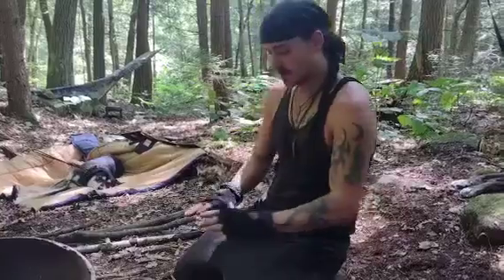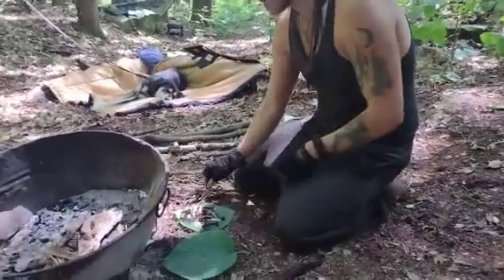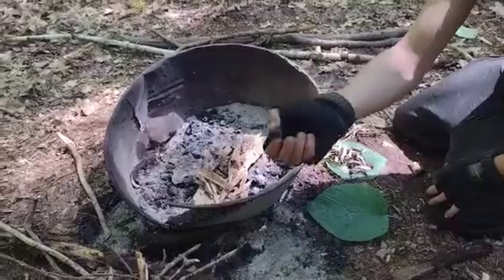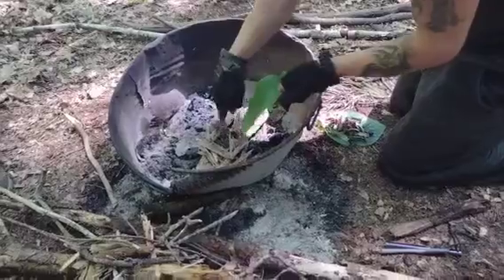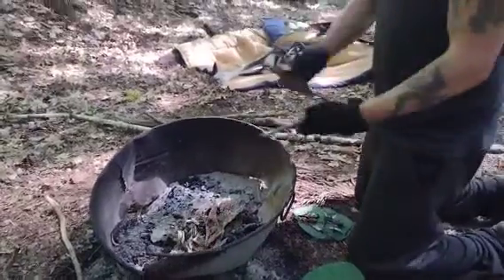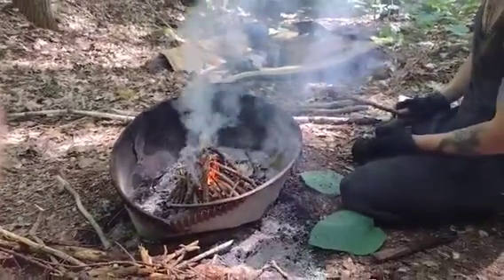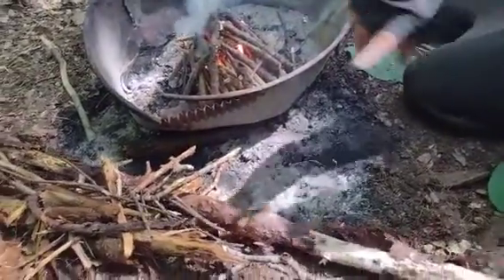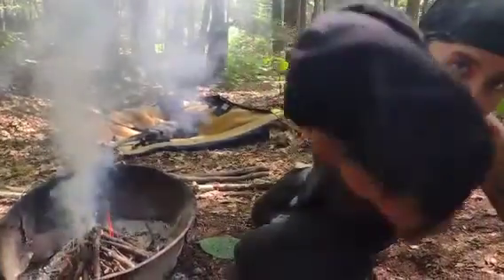Easy Fire Start Process- Ferro Rod- Wild Camping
Heya All,

      An Easy Fire Start Process, for wild camping.
$TheNatives22
Thank you all so much.
Get Out There, Be A Native, & Go Beast!